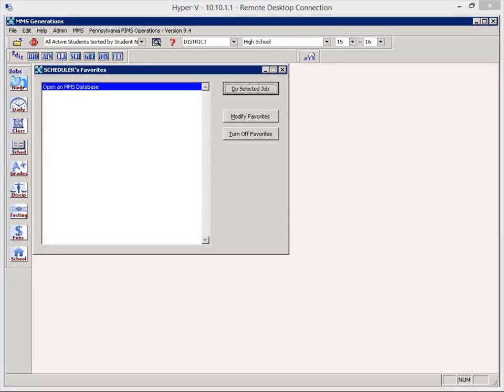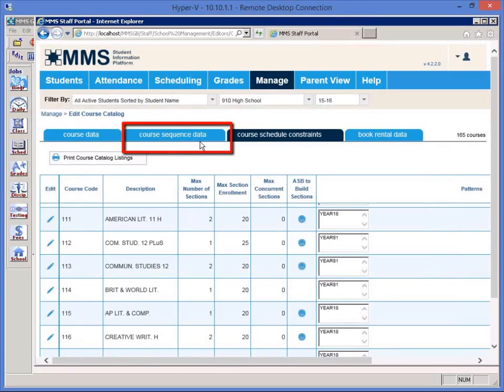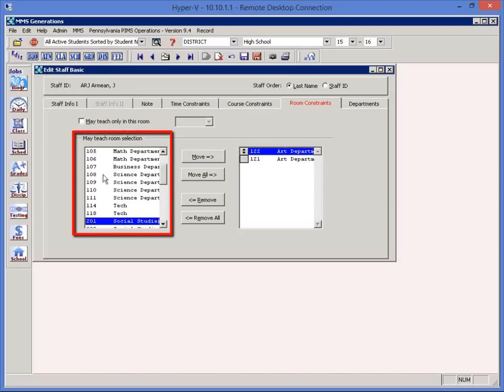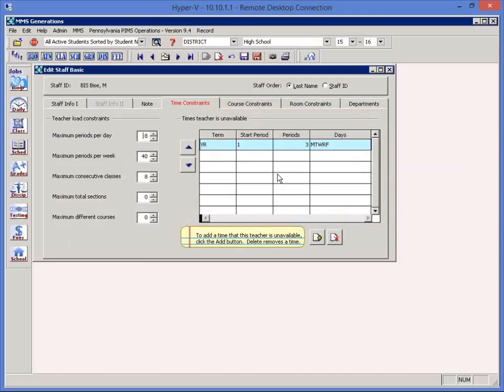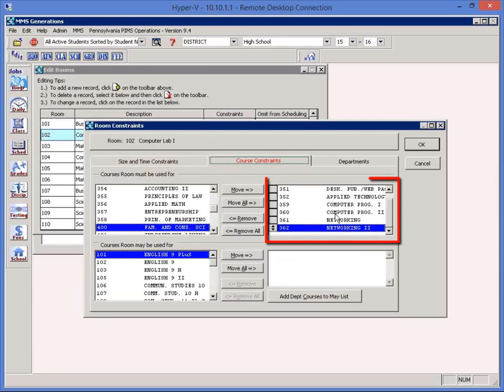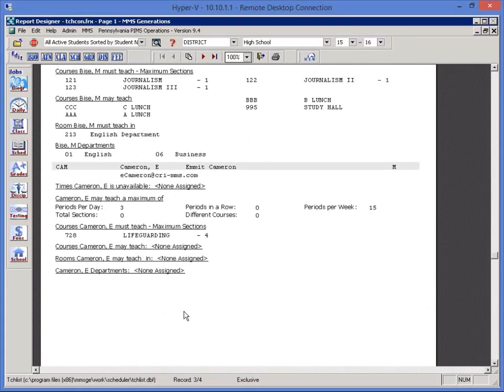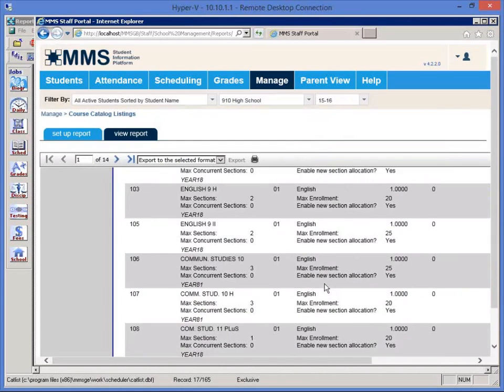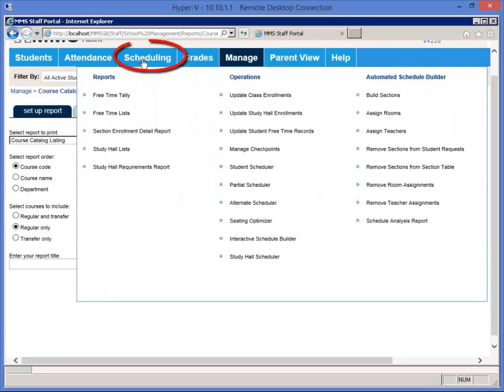Webinar - Automated Schedule Builder 2: Constraints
Users will gain an understanding of how the Automated Schedule Builder creates course sections based on guidelines that they set. Topics covered include the basics of defining course codes and descriptions, how to determine the number of sections needed per course, maximum enrollment figures per section and how to effectively allocate resources such as meeting rooms and teacher assignments.